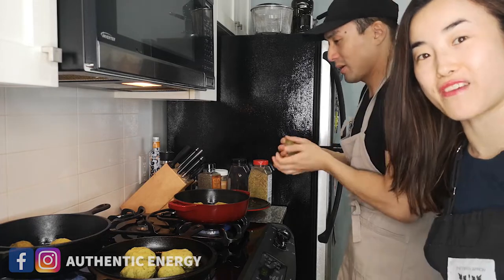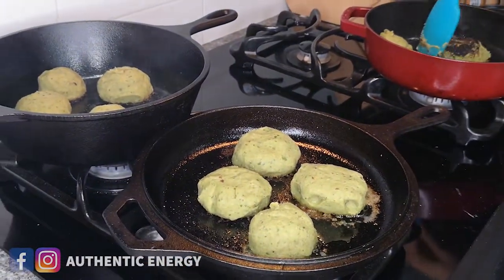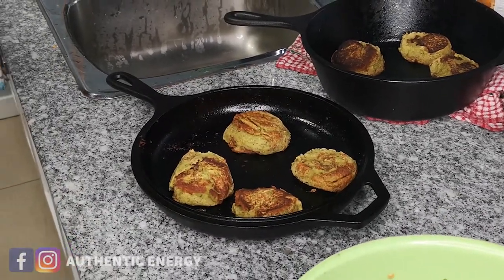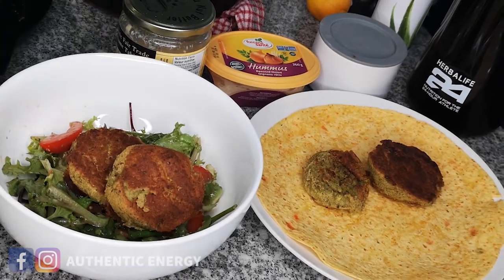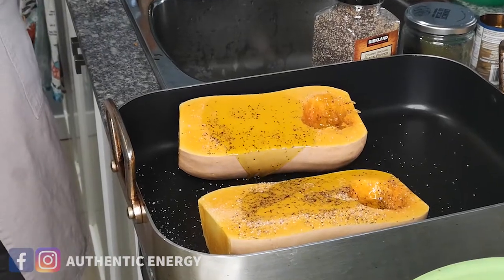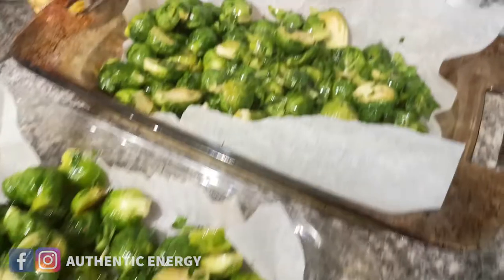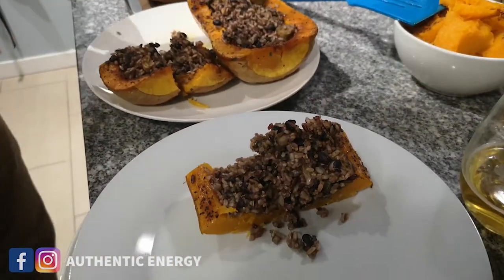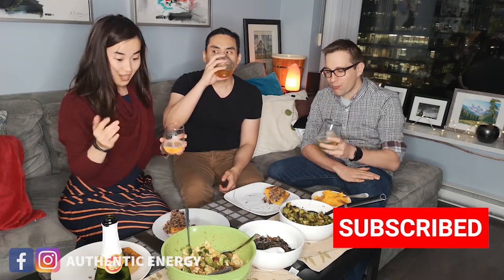We Went Vegan for Thanksgiving. Here's What Happened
This Thanksgiving we decided to go vegan, and cooked all plant based food. Watch this video to find out what we cooked all day.